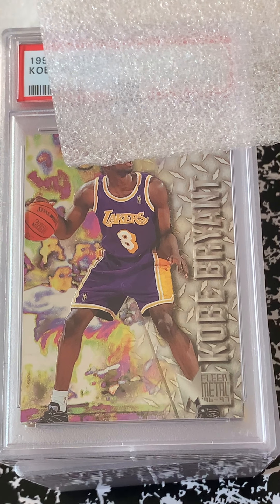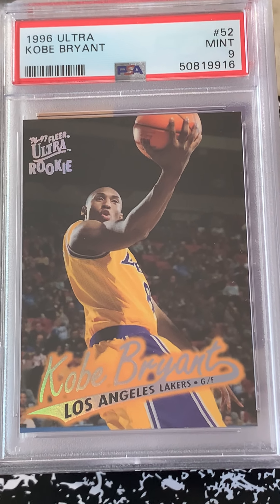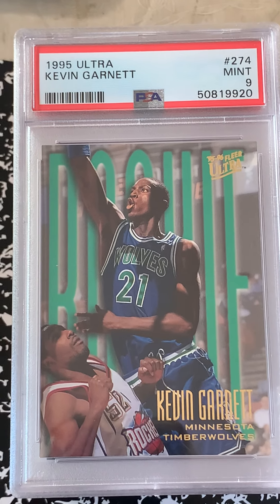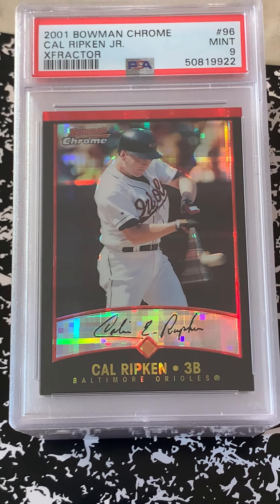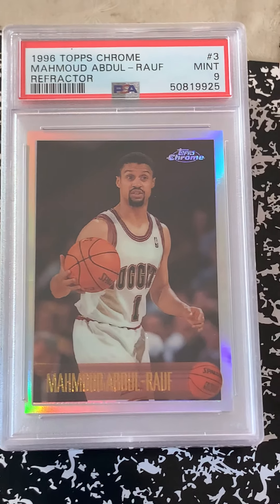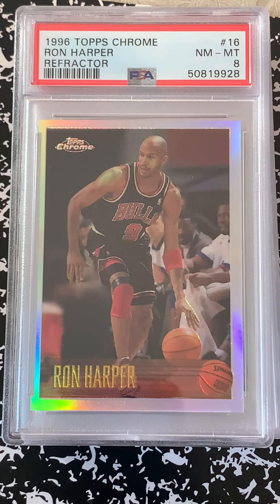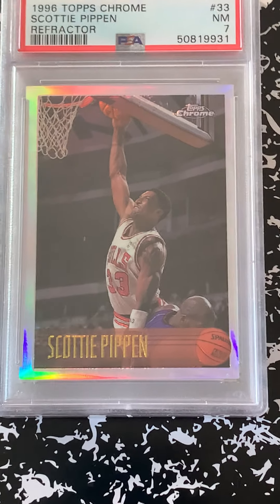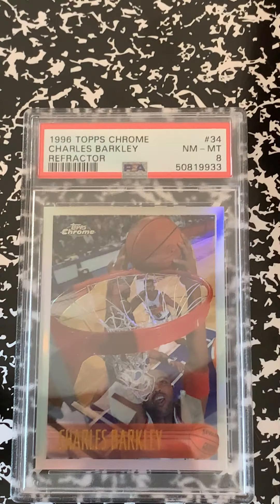PSA Box Break Volume 2 Episode 6